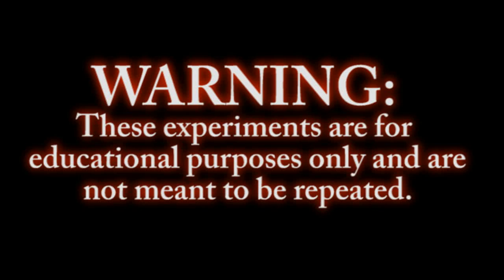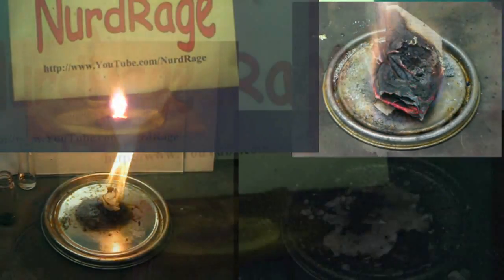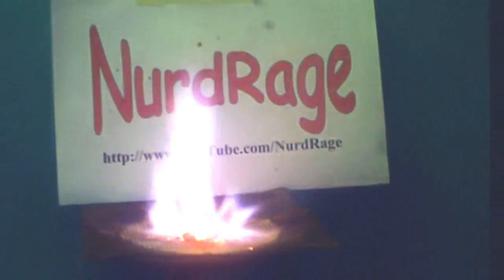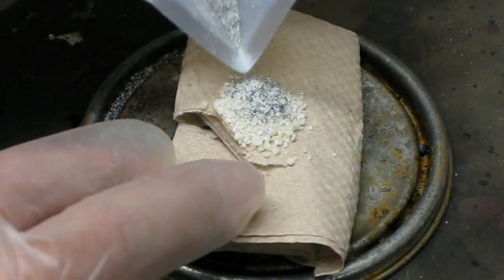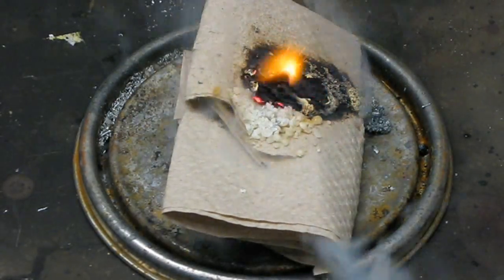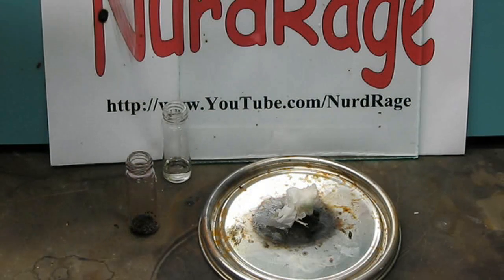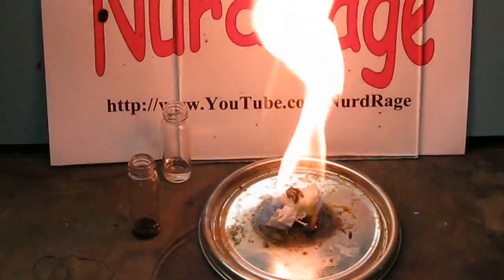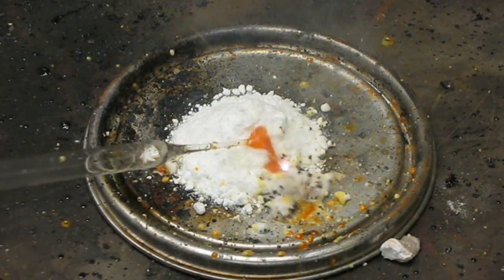4 ways to make fire without matches by using chemistry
NurdRage Presents: 4 ways to make fire without matches or lighters using chemistry.

First, a small mount of potassium permanganate is mixed with glycerin. The reaction might be too slow to do anything so we added a few drops of water to get things going.

Second, a mixture of ammonium nitrate and zinc is place ontop of a paper towel. The finer the ingredients are the better this will work. To activate it a few drops of hydrochloric acid are added. (We are well aware that addition of chloride from salt or ammonium chloride will produce a  water-activated mixture. But we specifically choose not to demonstrate this for safety reasons, as that particular composition can spontaneously ignite during handling causing severe injury).

Third, a piece of tissue is soaked in acetone to make it more flammable. Then a drop of sulfuric acid is drawn into a pipette and the pipette is dipped in potassium permanganate to pick up some crystals. Then the sulfuric acid is squeezed out causing it to mix with permanganate and form manganese heptoxide that instantly sets the tissue on fire.

Fourth, sodium chlorate and sugar are thoroughly mixed and placed onto a tray. To activate the mixture sulfuric acid is added until it ignites.